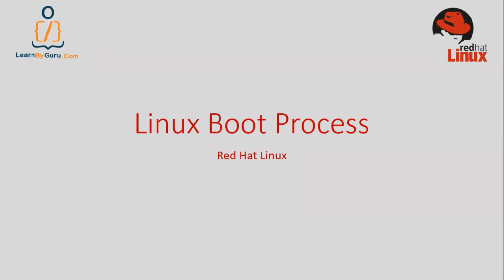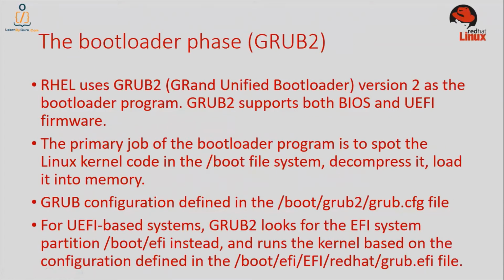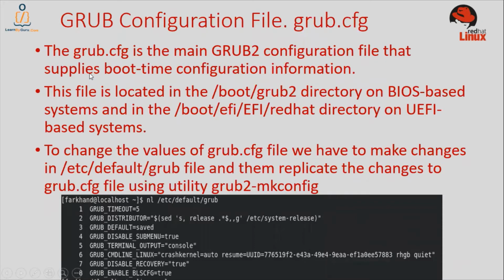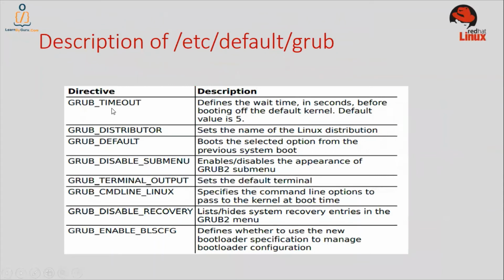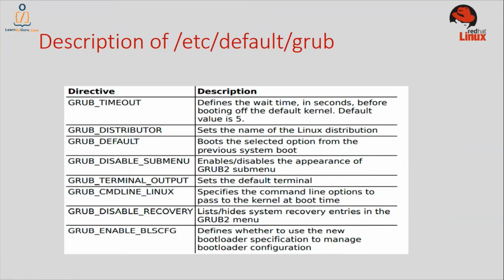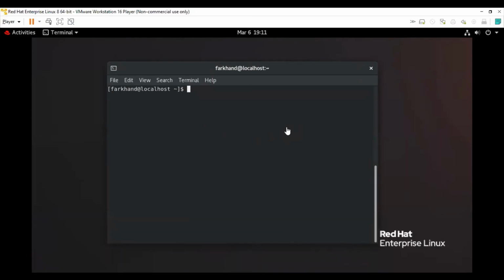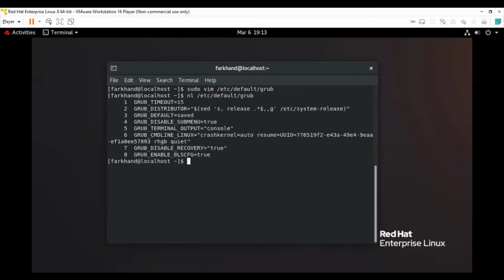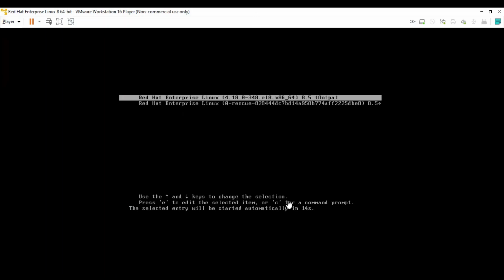Red Hat Linux - Boot Process and GRUB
Red Hat Linux 8
Red Hat Certified Administrator
Boot Process and GRUB Boot loader.